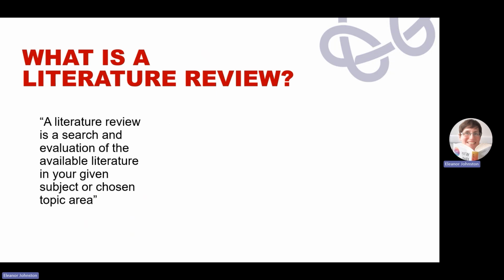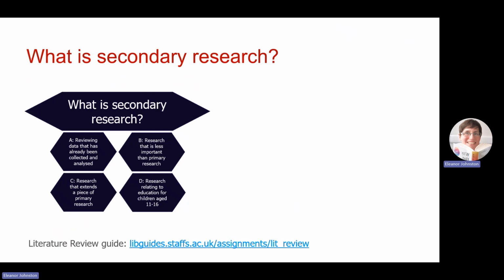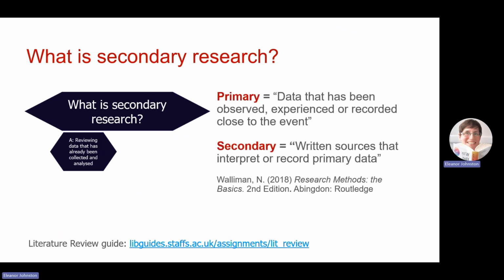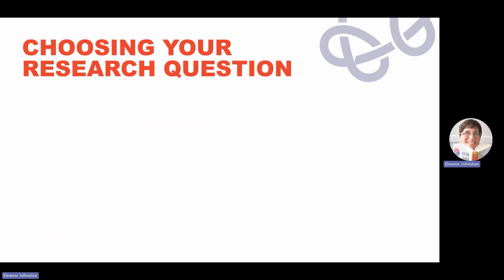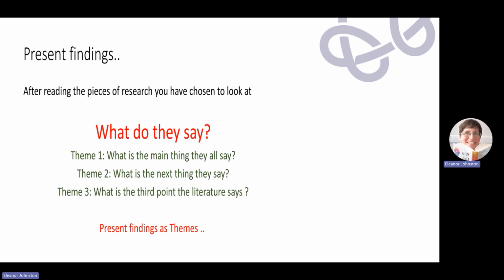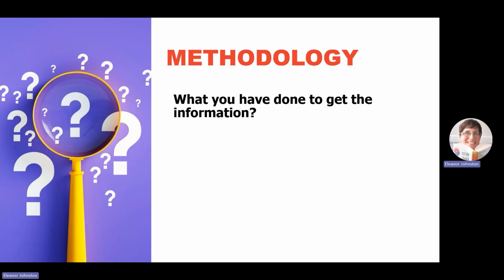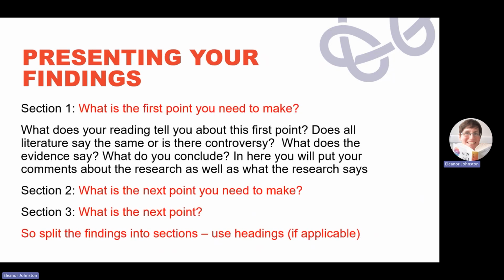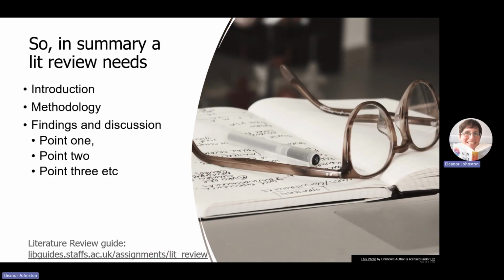Doing a Literature Review